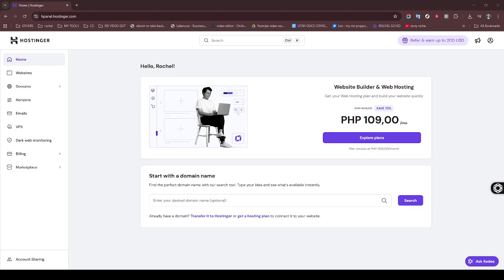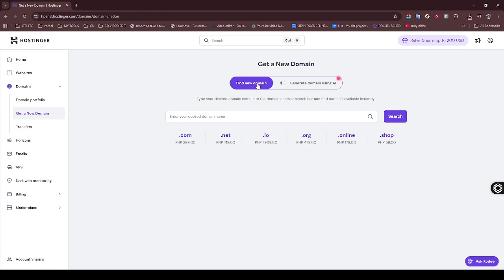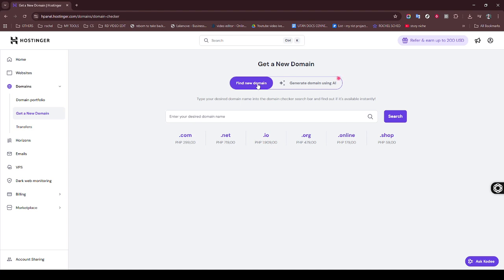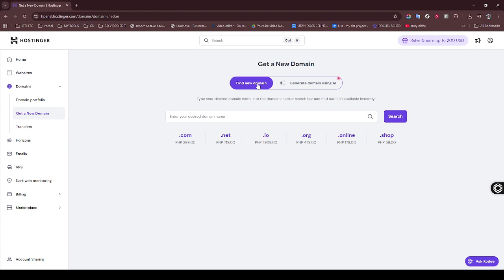How To Create A Subdomain In Hostinger DNS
Create subdomains easily by configuring DNS nameservers in Hostinger. This 2025 tutorial provides clear steps on setting up subdomains via DNS records to organize your site and add new content areas effectively.